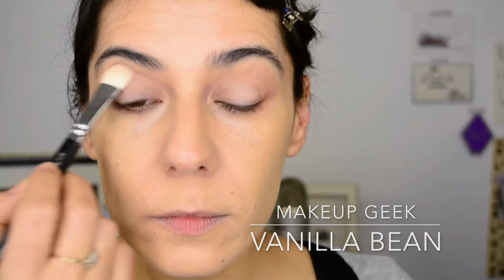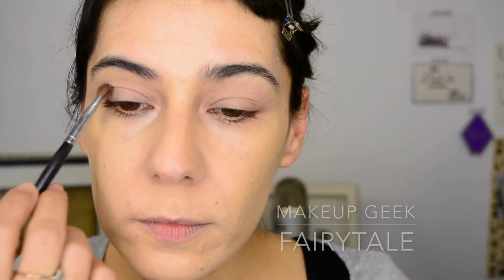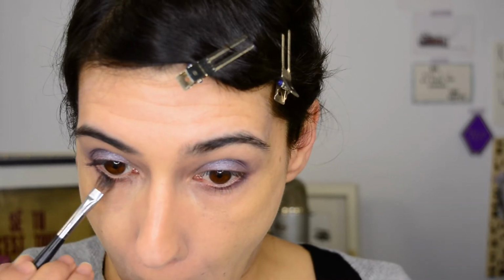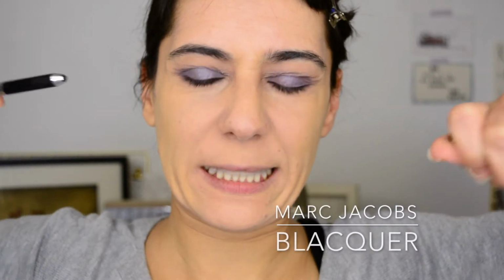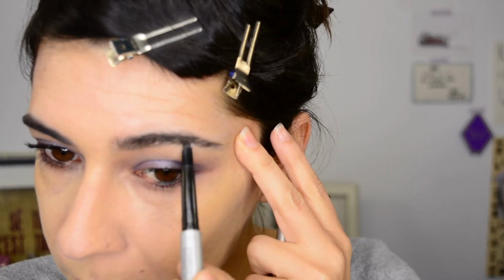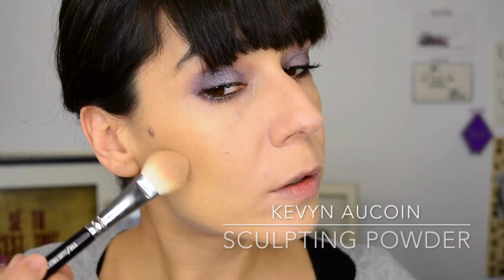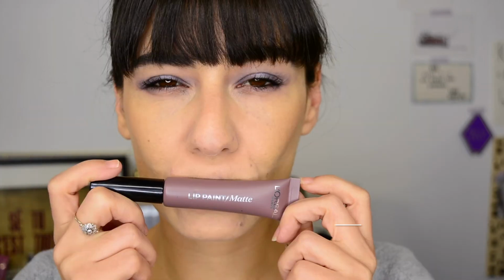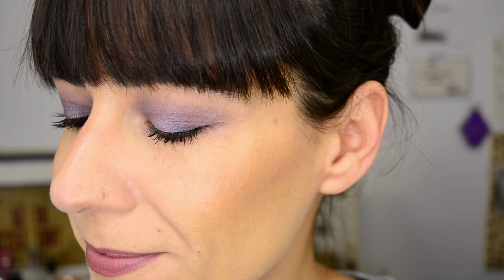ultra violet soft shimmer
another instalment of the Pantone Colour of the Year — Ultra Violet Tutorials.
This one is very simple and soft, but still packs a punch.
to know what products I used, check my blogs

I'm not a skincare, makeup or hair expert: I'm just a curious soul and a learner. All my posts come from a consumer point of view.